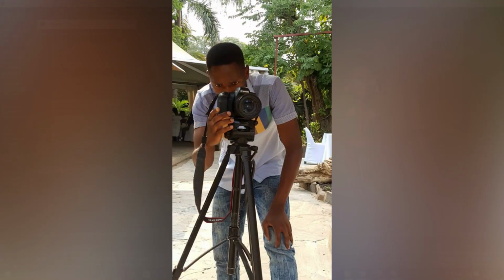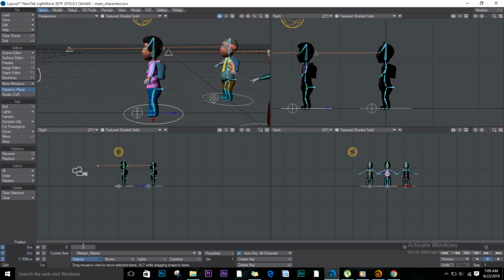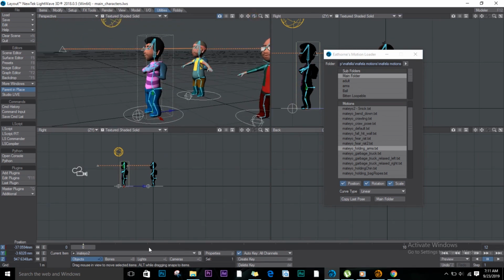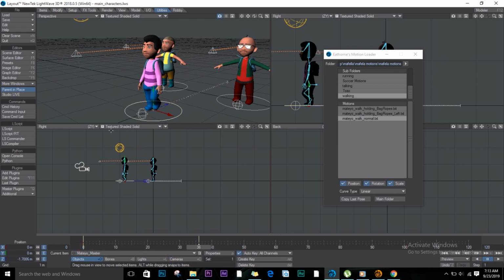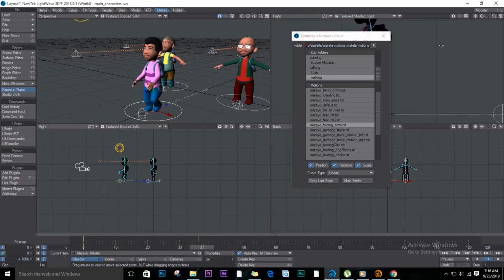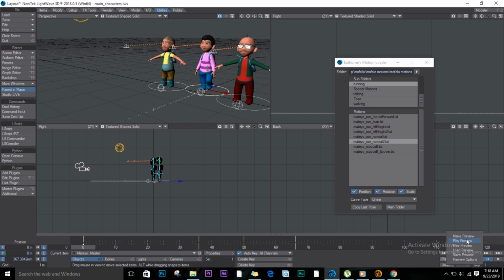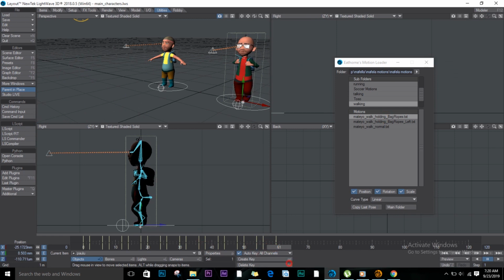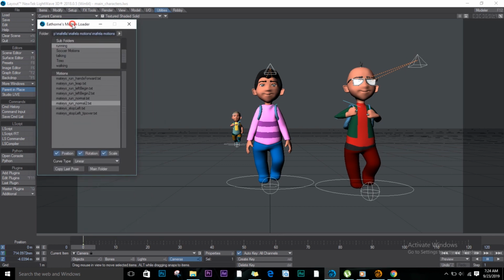We made a new plugin for Lightwave 3D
in this video i share a info about a plugin that my brother and made(Programmed by my brother) . it is mainly used to load motions and that were saved using IK Booster